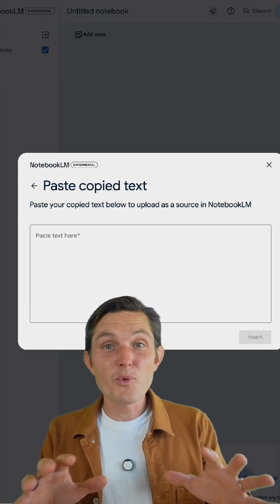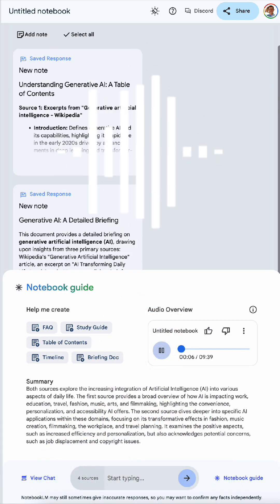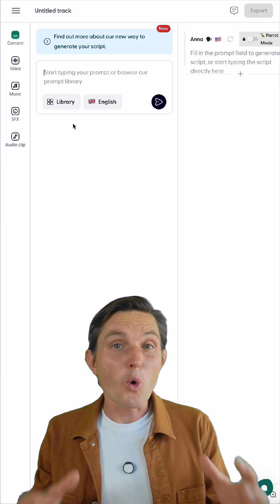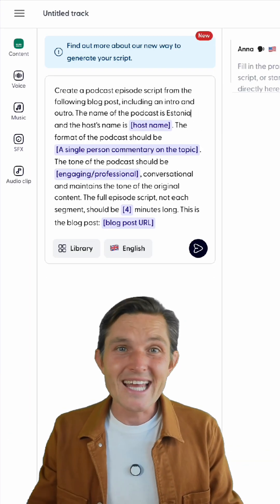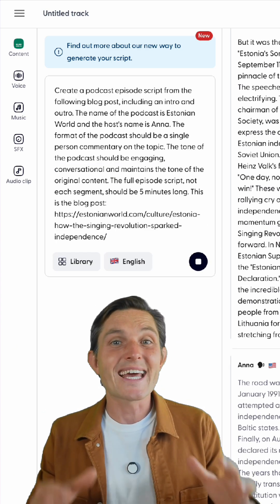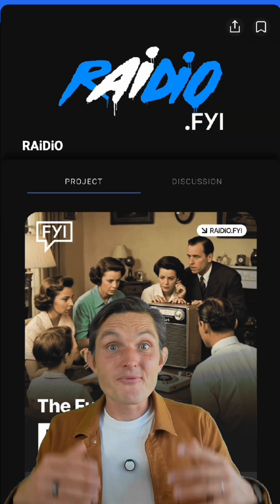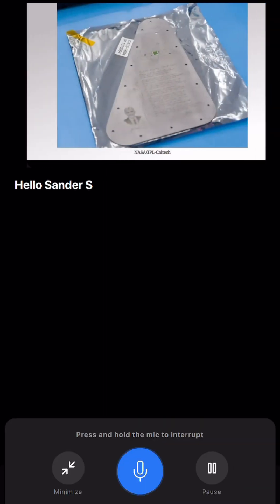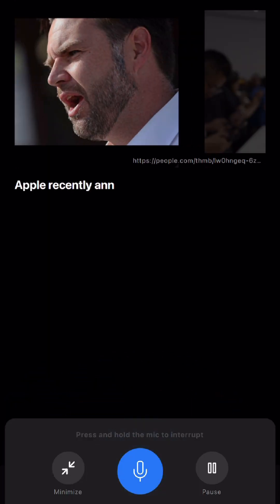With just 1 click turn any text into lively AI-generated discussion NotebookLM Audio Overviews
75% of people listen to spoken word audio every month.

With just 1 click turn your research reports, presentations, notes, or links into lively AI-generated discussions with  Google NotebookLM Audio Overviews.

Use Wondercraft AI-powered professional studio to convert blogs into podcasts, books into audiobooks, and even creates personalized meditations.

Instead of just listening, you can now interrupt “radio shows” at any point to personalize your experience with Will I Am’s RAiDio.

What would you use audio for over written text?